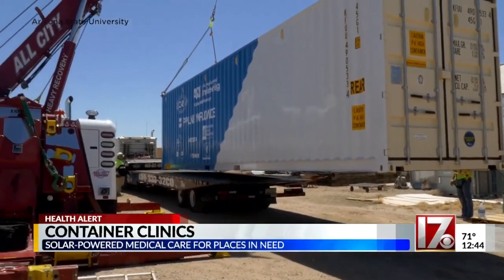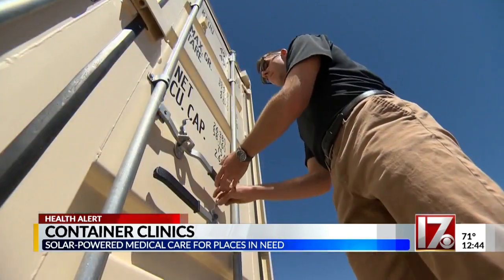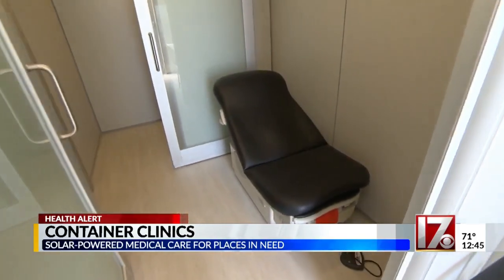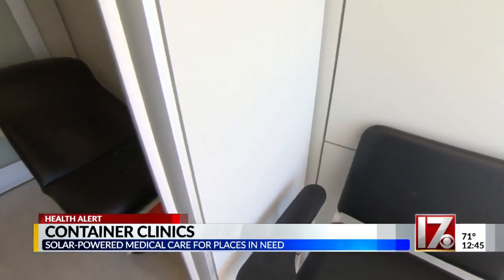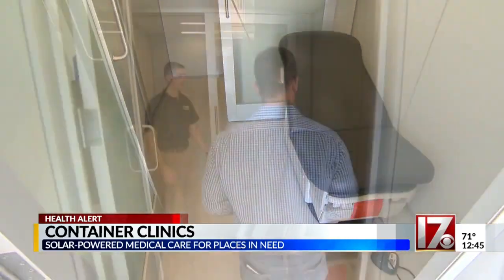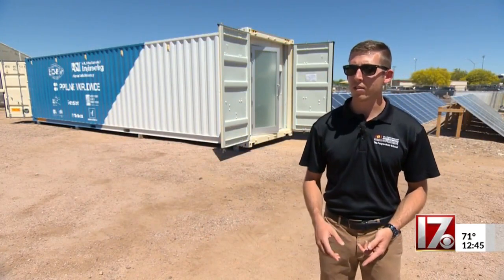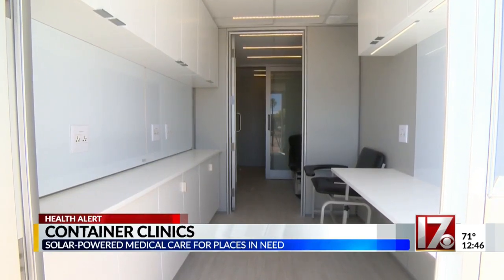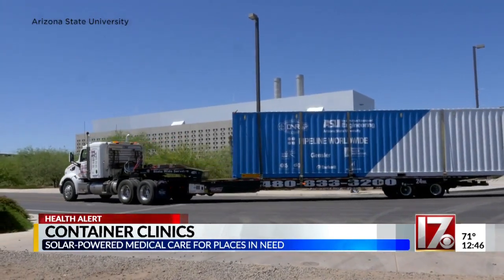Shipping container medical clinics could save lives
The containers can be deployed virtually anywhere by truck, air or ship. The clinics are run entirely by solar power.